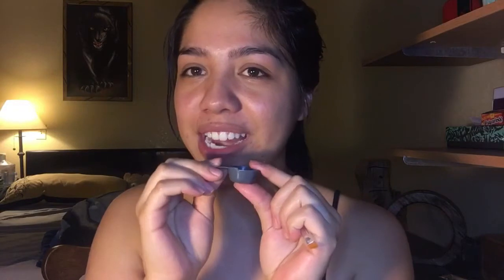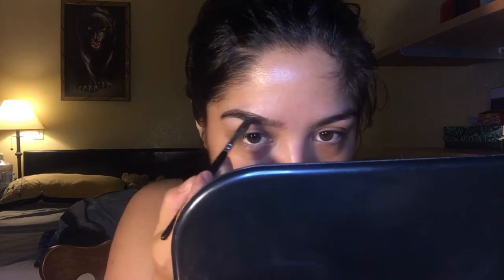SEMIPERMANENT EYEBROW TINT- TUTORIAL DIY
Hi beauties, today I'm doing a tutorial of how to tint your eyebrows using this Tint kit by Godefroy . This method can last up to 1-2 weeks , but it depends on how oily is your skin. And the kind of cleanser you use (avoid oils).
I found this really helpful, because it saves me a lot of time when  I'm doing my makeup 💄

PRODUCTS:
  Godefroy Professional Tint Kit, Medium $15.24

CAUTION: Please follow all the instructions carefully.
Perform an allergy test.